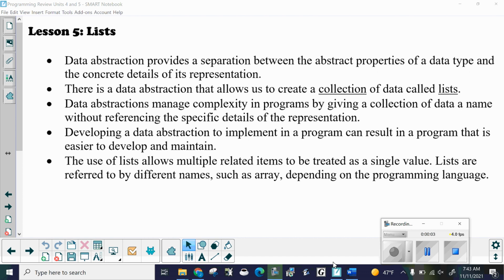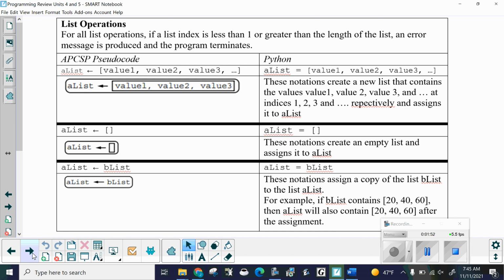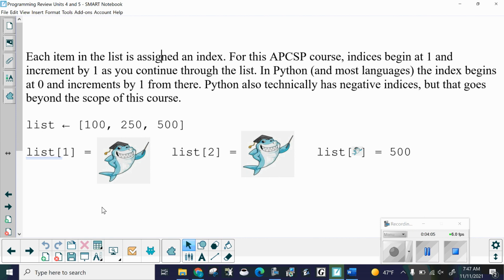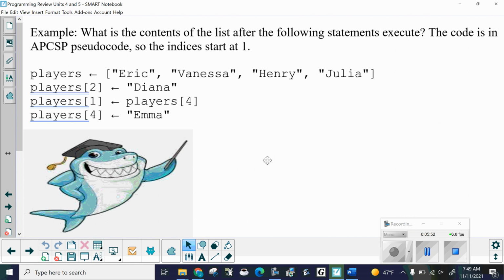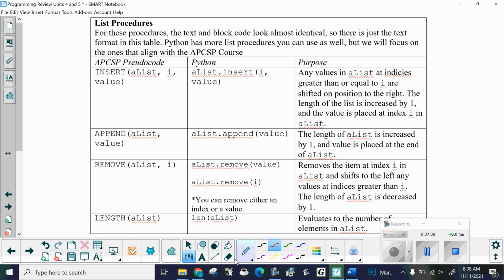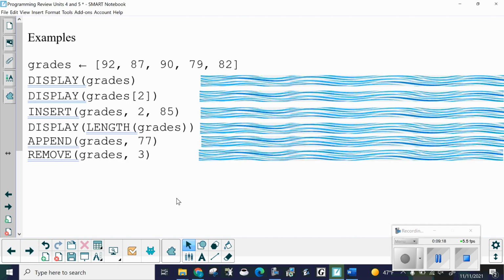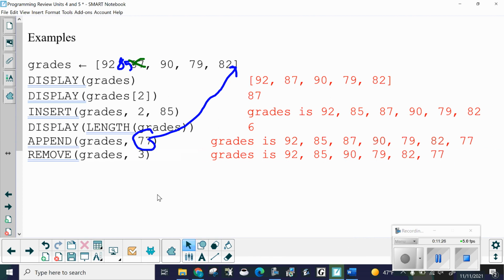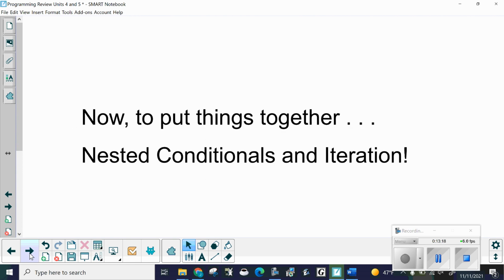AP CSP Units 4 and 5 REVIEW Lesson 5 Lists